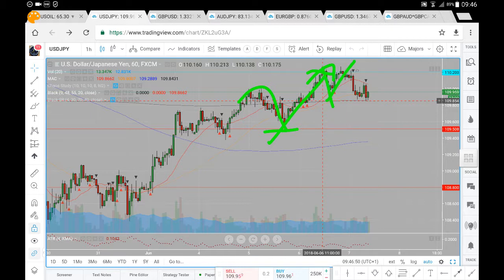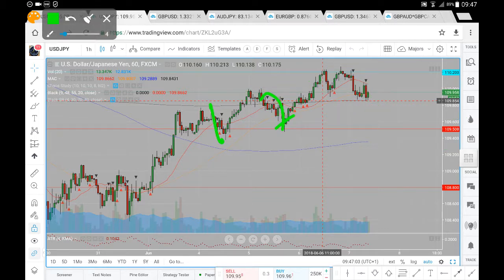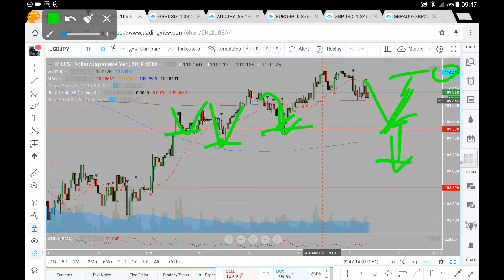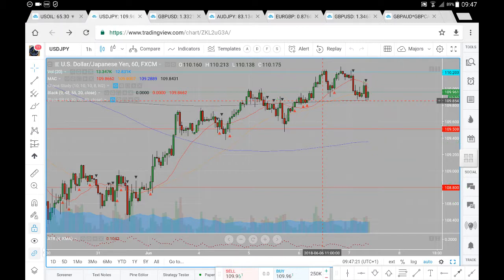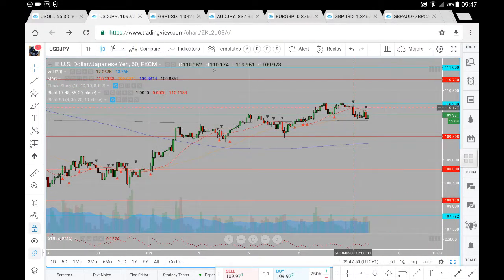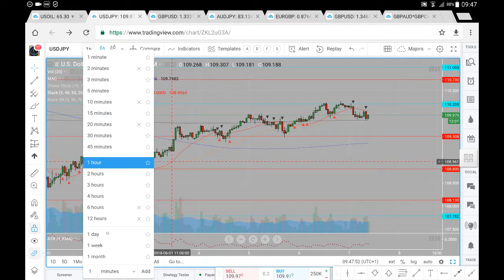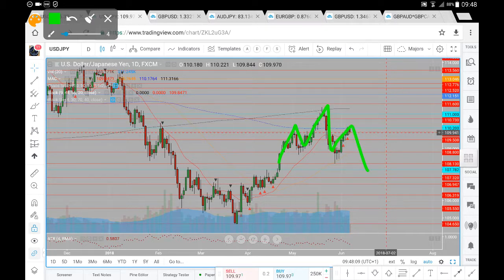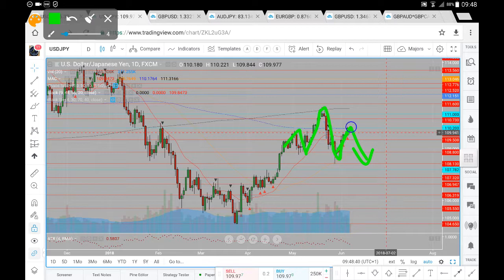USDJPY 07 06 18 June 7th (commentary, not advice)